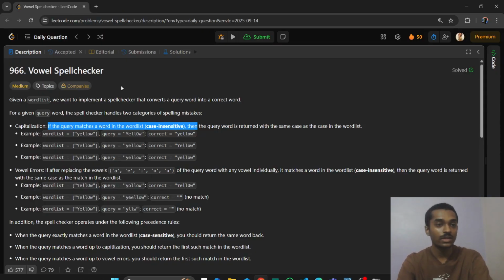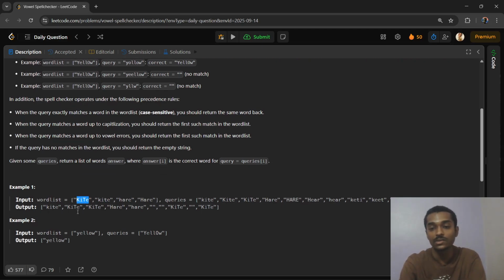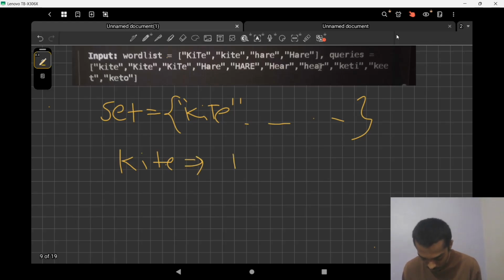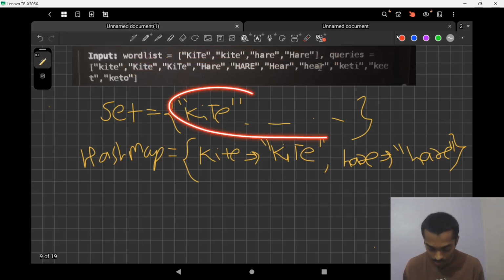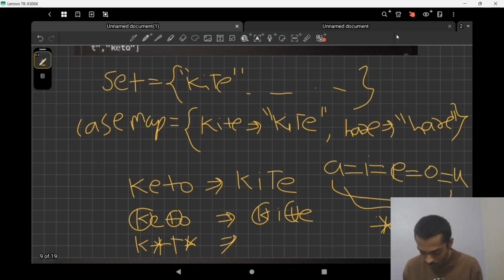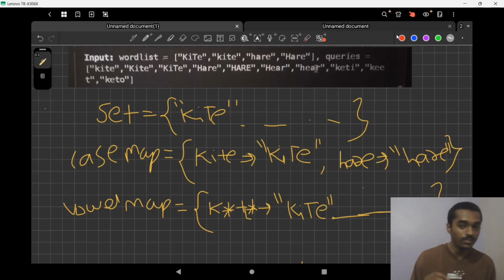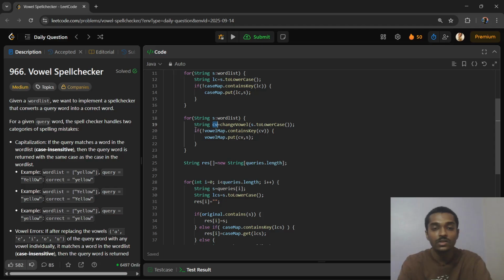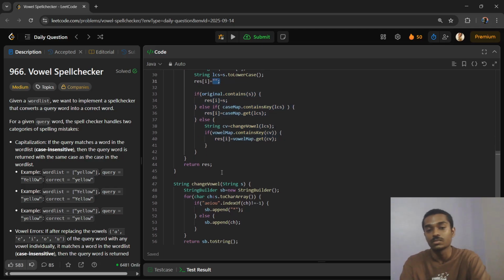Vowel Spellchecker | Detailed Thought Process | Leetcode 966 |Simple Explanation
983. minimum cost for tickets
leetcode 494
leetcode 2381
leetcode 983
leetcode 45
leetcode 162